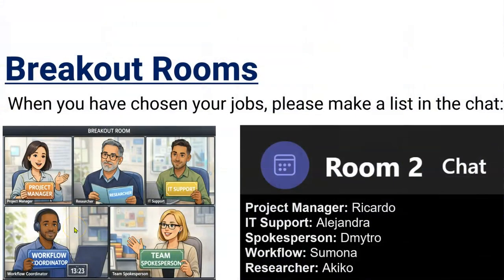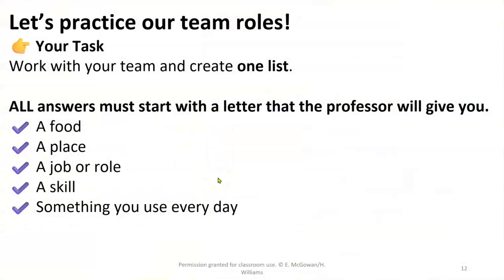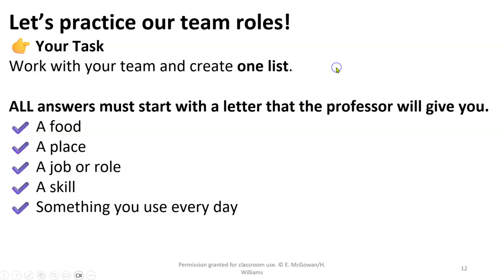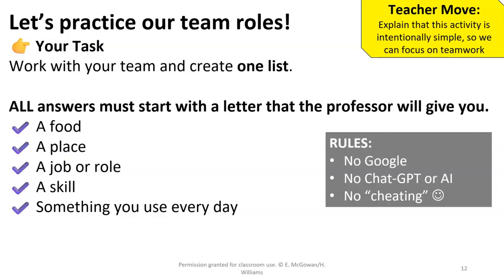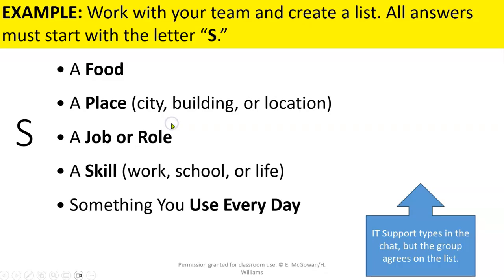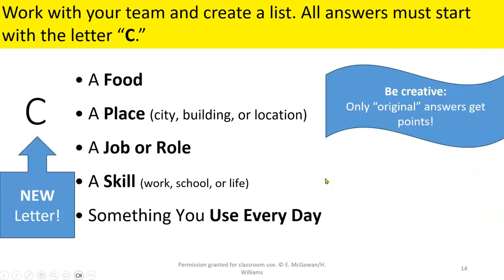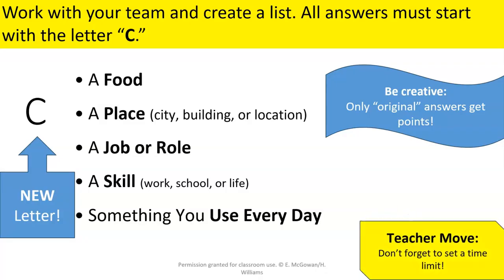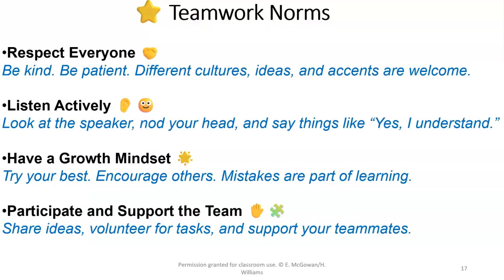Breakout Rooms Roles